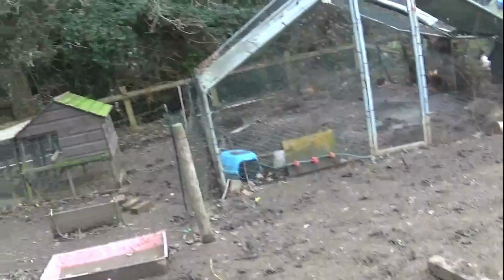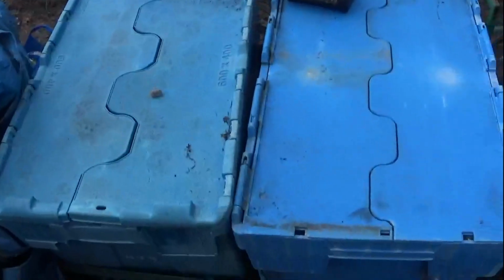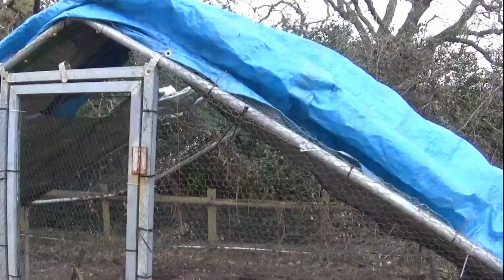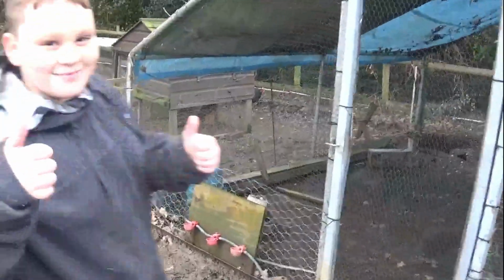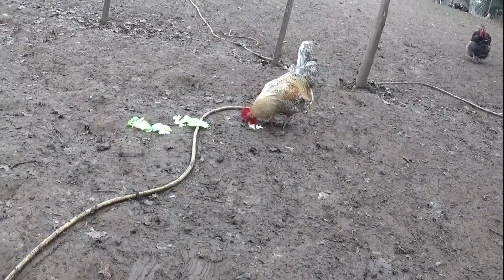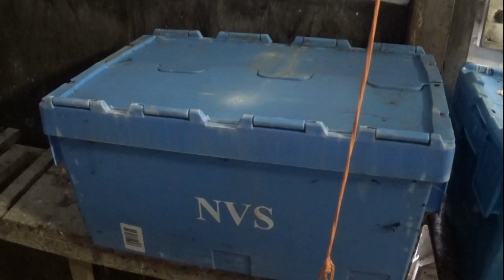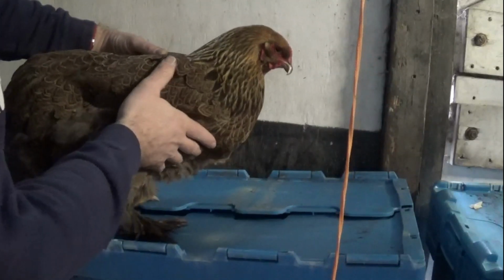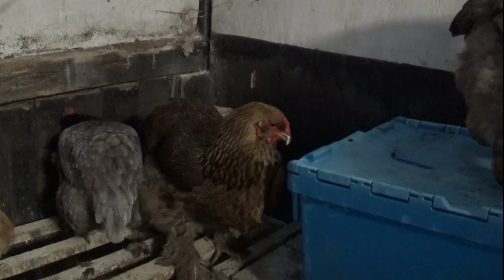Monday With The Poultry 55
In this weeks video, we take a look at some chores we need to do, and we see, what's in the boxes!